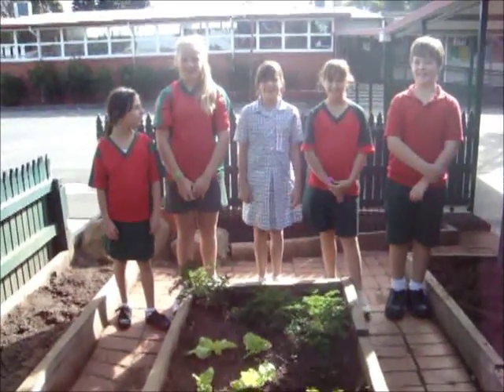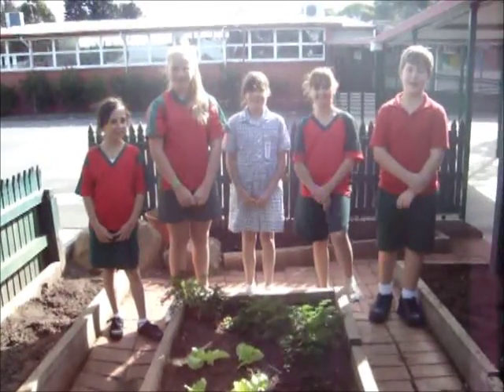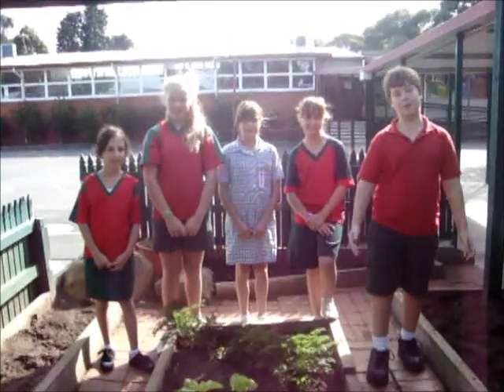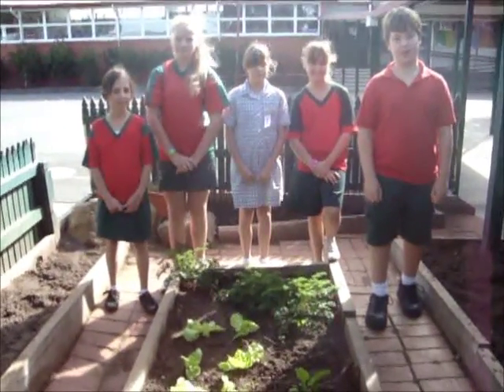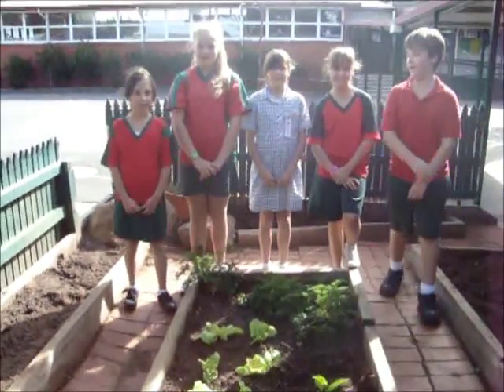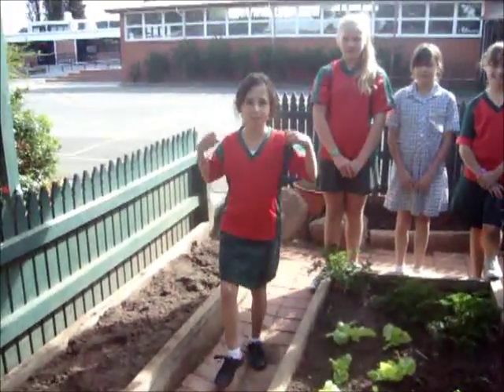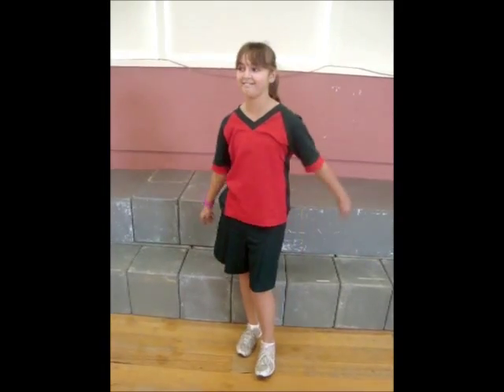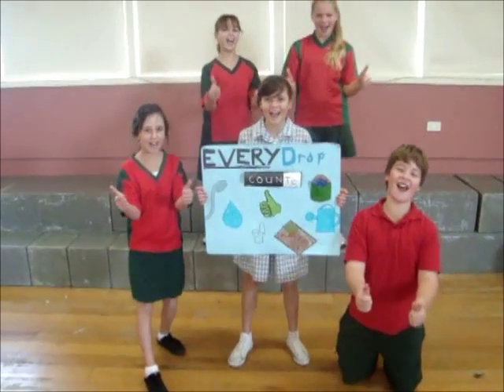Regency Park Primary School - Edible Garden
Regency Park Primary School is one of 3 lucky winners of a South East Water edible garden grant. This video shows how they plan to develop their edible garden and why they love every drop of water.